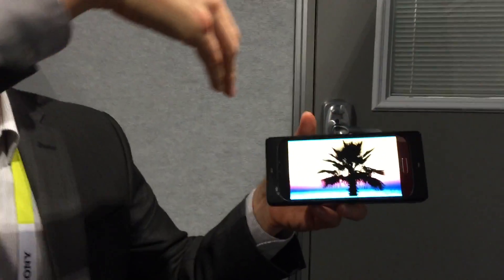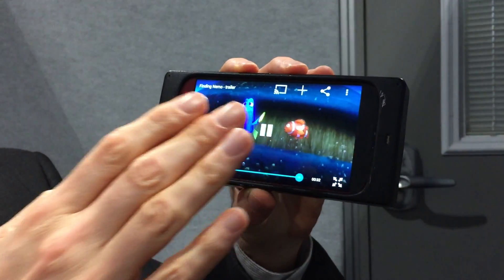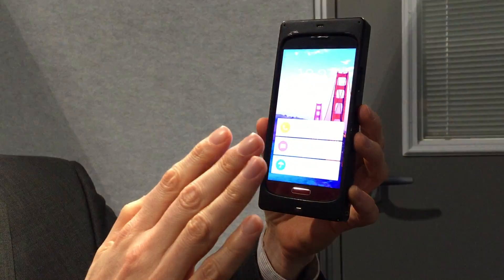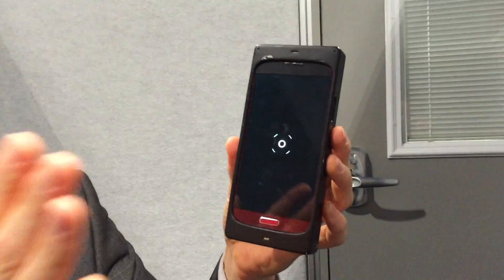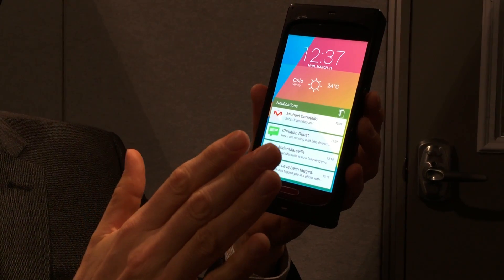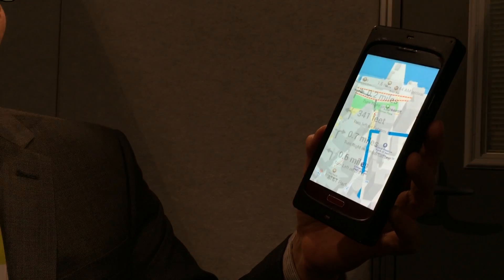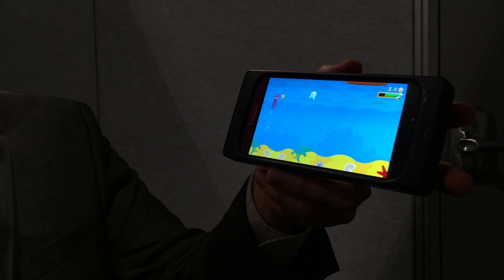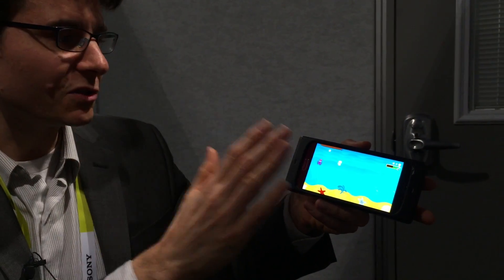Elliptic Labs Demo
Demo of Elliptic Labs' Ultrasonic Touchless Gesturing Technology